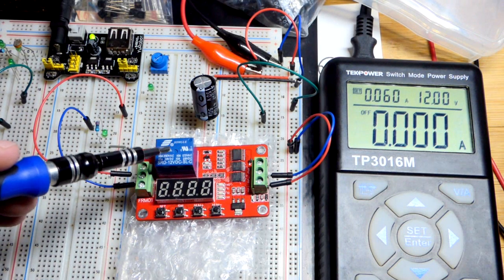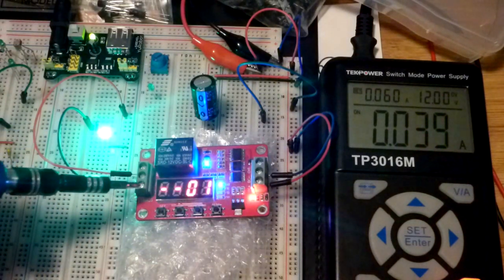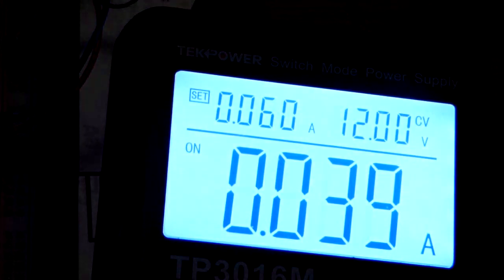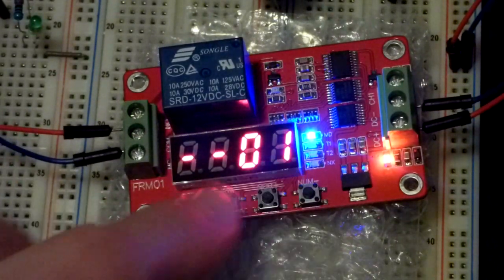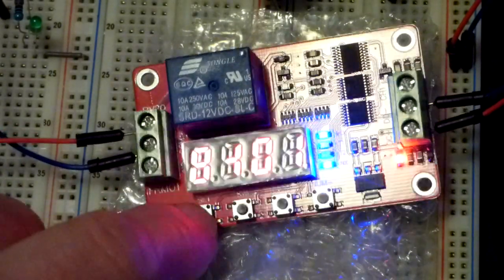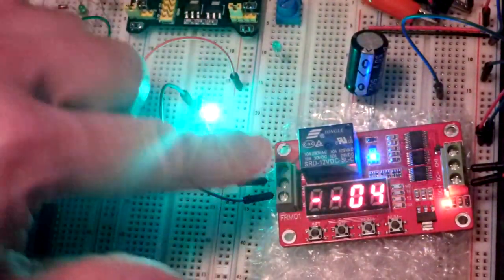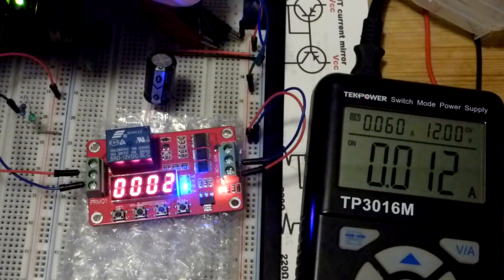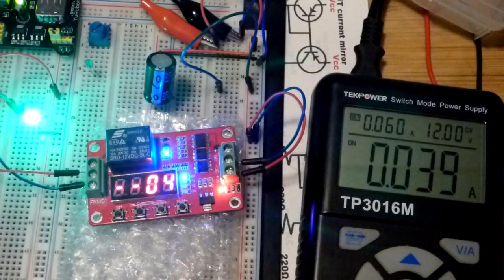FRM01 Timer Relay Module function 04 of 18 which turns on until timed off then timed back on again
Function 04 of the FRM01 timer relay module with 18 functions demonstrated. Function 04 starts off with the relay energized during a countdown that turns the relay turns off when it is done. That starts another countdown which finishes by turning the relay on and keeping it on until module power is cut or is reset by a 12V signal at the Ch1 pin.